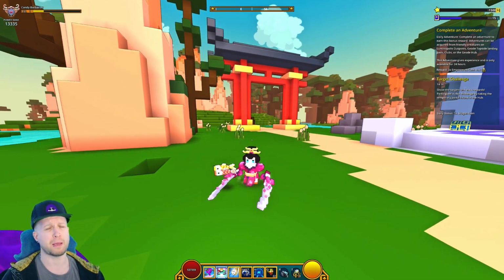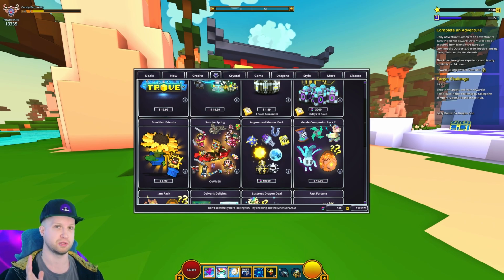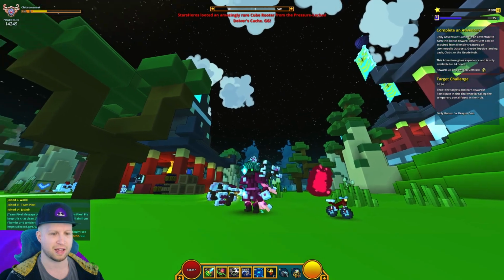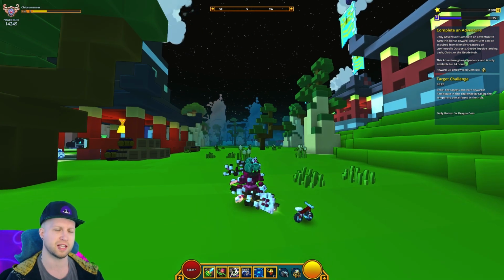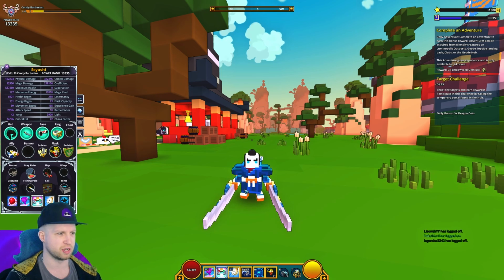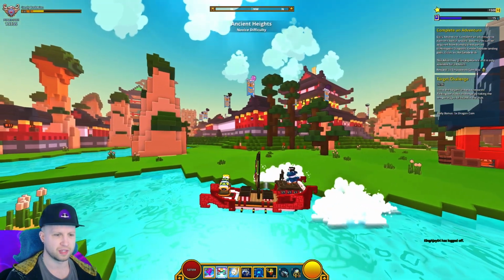Trove Sunrise Spring Store Pack Review - Is it Worth it (Showing all Costumes, Mounts, Allies)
0:00 Intro
1:05 Blossom Barbarian (Candy Barb Costume)
1:53 Carp Kite Ally
2:30 Sakura Tender (Chloromancer Costume)
3:54 Biron Bicycle Ally
4:29 Kabuki Trouper (Bard Costume)
5:50 Blue Lantern / Orange Lantern Ally
7:00 Stern Samurai (Candy Barb Costume)
8:11 Wasen & Star Sail (Boat)
9:06 Granite Guardian Mount
9:59 Closing Thoughts

✏️ Today I'll be reviewing the limited time Trove Pack: Sunrise Spring. This pack includes japan themed items for spring including a Samurai costume for Candy Barbarian, a few allies and new boat! I'll be showing every item included in the Trove Sunrise Spring pack: Blossom Barbarian (Candy Barb Costume), Carp Kite ally, Sakura Tender (Chloromancer Costume), Biron Bicycle Ally, Kabuki Trouper (Bard Costume), Blue Lantern / Orange Lantern Ally, Stern Samurai (Candy Barb Costume), Wasen & Star Sail (Boat) and Granite Guardian Mount.